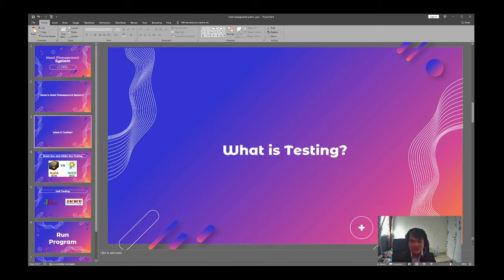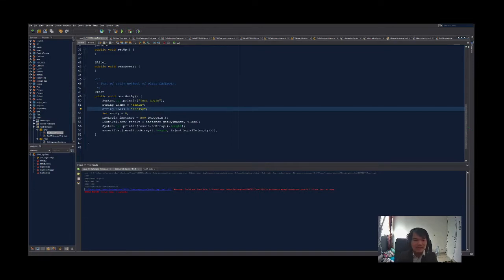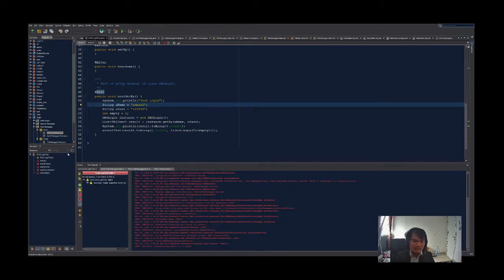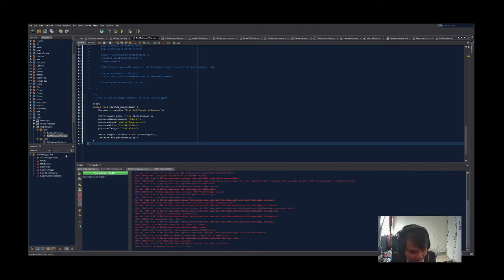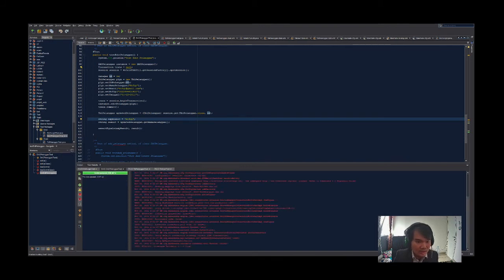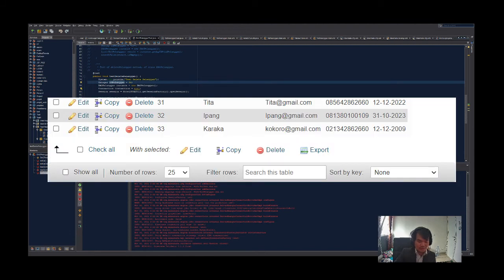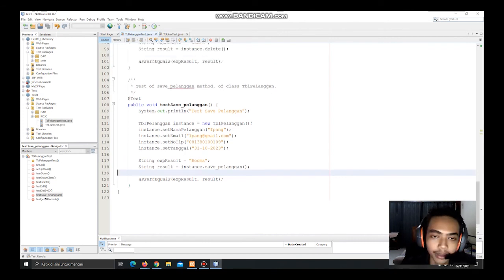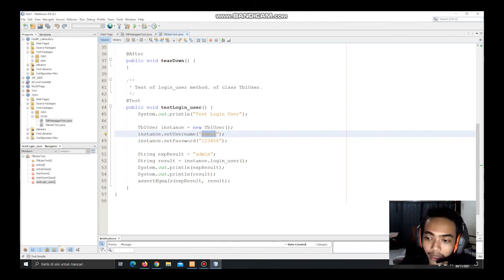Hotel Management System Testing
kelas 3 sc 2
anggota kelompok :
1. Setyohadi
2. Surya Bagaskara

Faculty :
Mhd Idham Khalif, S.Kom